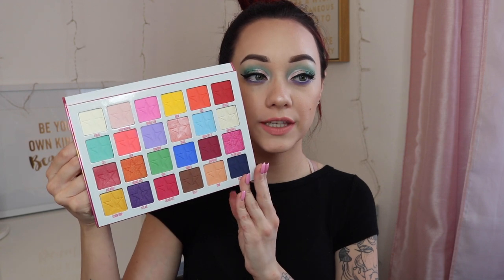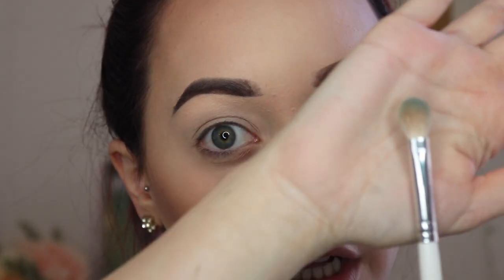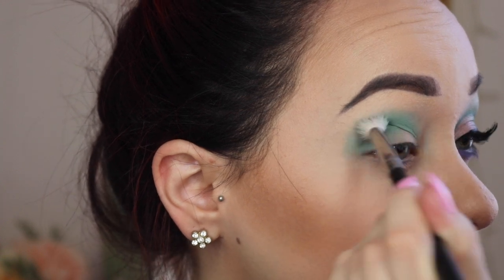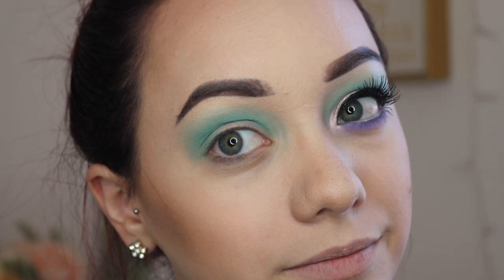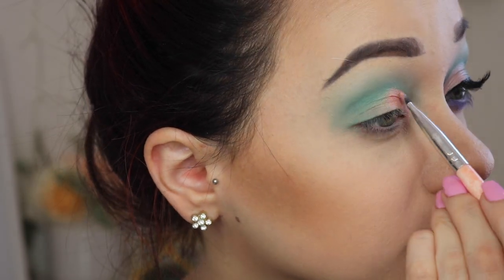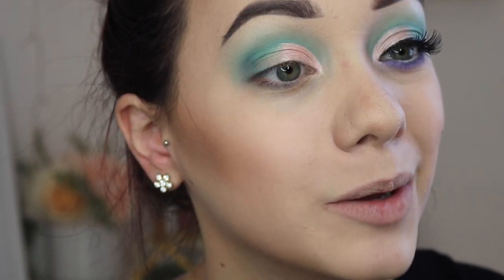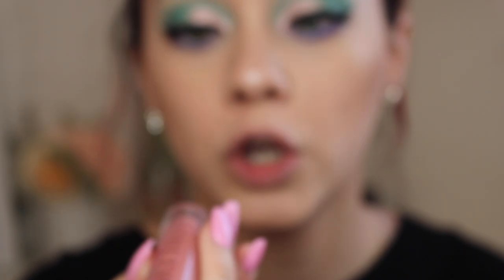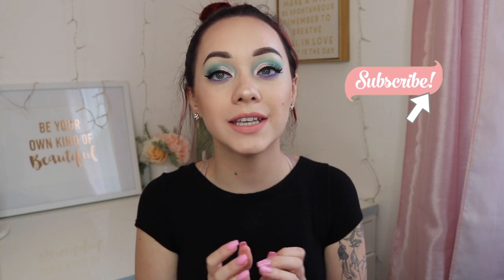Pastel Unicorn Cut Crease Tutorial | JAWBREAKER PALETTE | Lena Conrad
Thank you guys for watching my tutorial on this beautiful fun and easy Pastel Unicorn Inspired cutcrease, using the NEW Jawbreaker Palette from Jeffree Star Cosmetics. This is the FIRST TIME EVER, that I am trying out a eyeshadow palette from JSC. I’ve tried the liquid lipsticks and highlighters in the past but never an eyeshadow palette. There is a reason I love this brand so much. 1) It’s vegan and cruelty-free. 2) The formulas are spot on! 3) The vibrancy of the colors is just so memorizing 4) There’s so much to create from these. I can just go on and on.
PS. I’m sorry I didn’t have coffee in my system. I definitely won’t be making that mistake again LOLOL.

Vanity Planet:
Click the link below to save $$$

Pricing:
Individual Lipsticks: $18.00
Jawbreaker Palette: $58.00

What I'm wearing:
Foundation: Wet 'n' Wild
Concealer: Tarte Creaseless Concealer
Bronzer: Phsycian's Formula Butter Bronzer
Contour: Kat Von D Shade and Light
Highlight: Bobbi Brown Pink Glow
Eyes: JSC - Jawbreaker
Brows: Anastasia Beverly Hills Dipbrow Pomade
Lips: JSC - Liquid Velour in Chrysanthemums